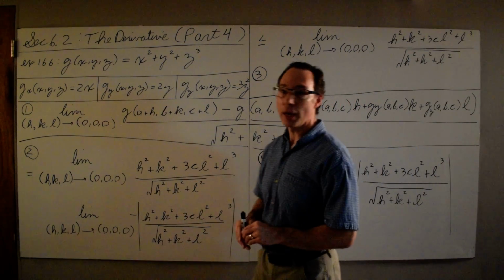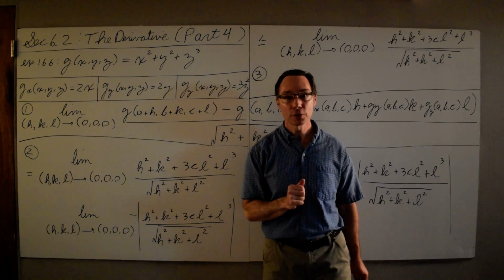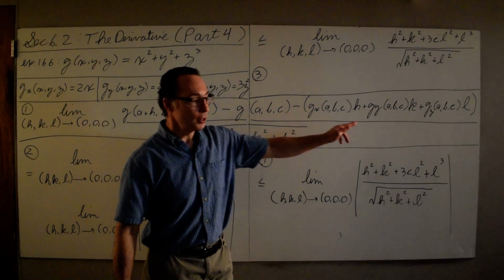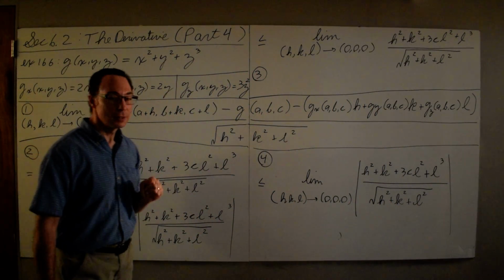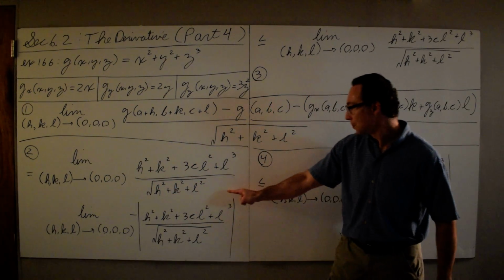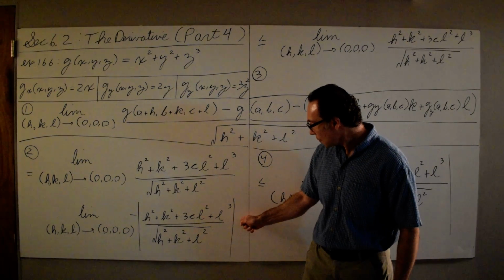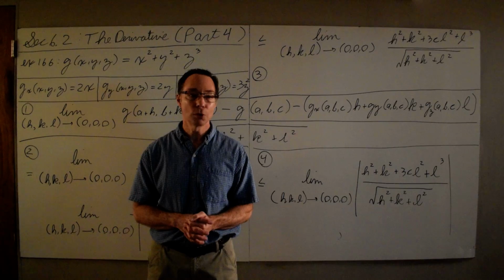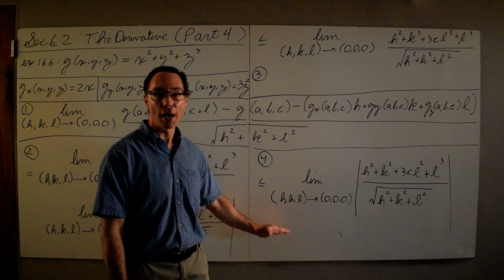Section 6.2 Part 4